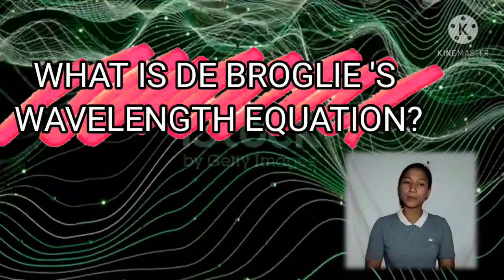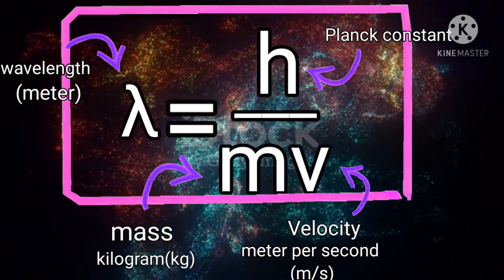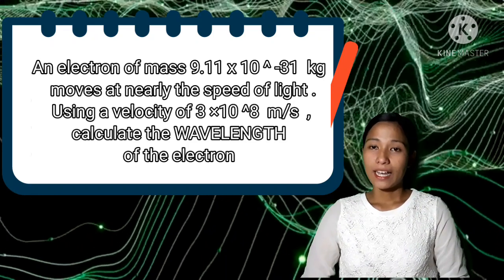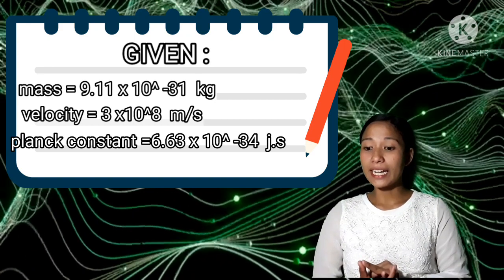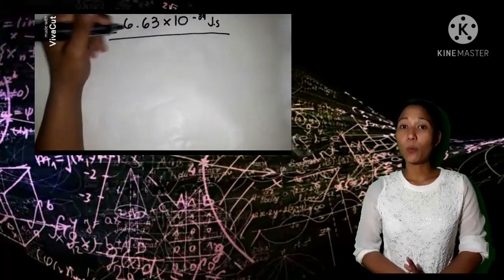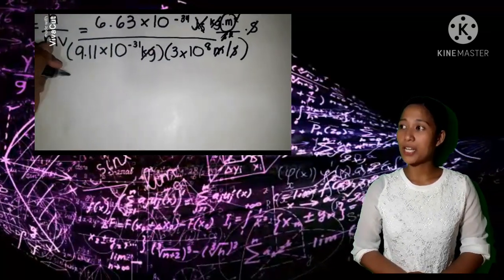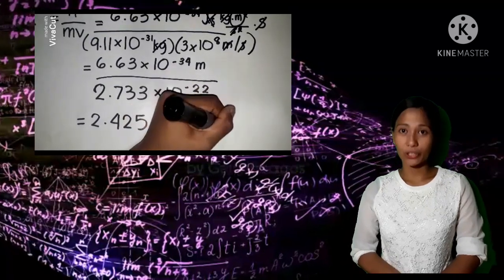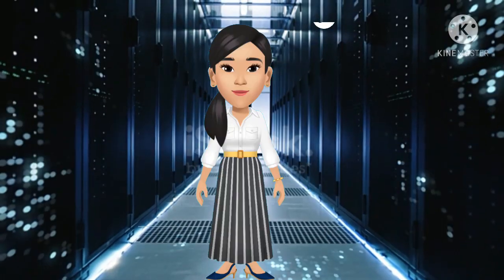DE BROGLIE'S WAVELENGTH EQUATION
Problem Solving video on DE BROGLIE'S WAVELENGTH EQUATION  Pili - College of Development Education BE3 major in ScienceMoer Physics